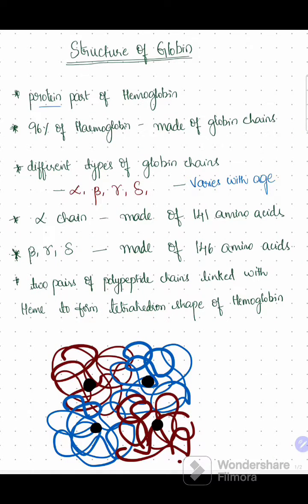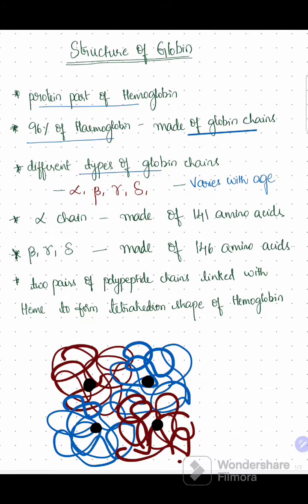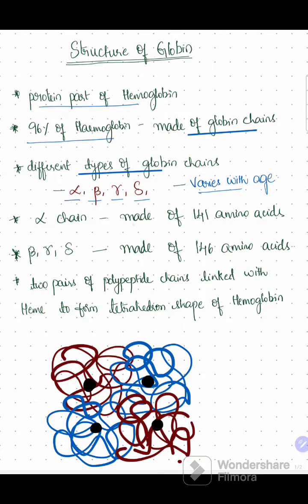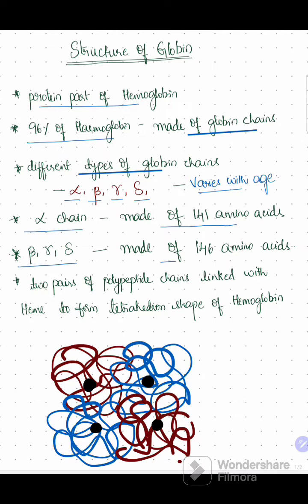Structure of Globin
Structure of Globin Made Easy